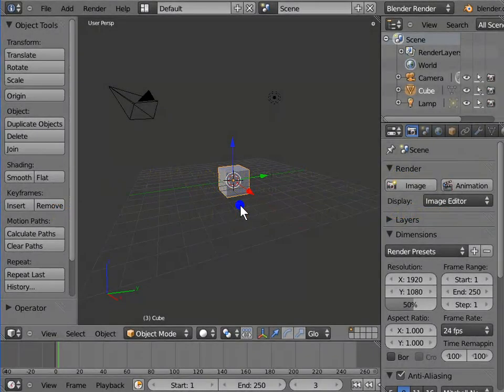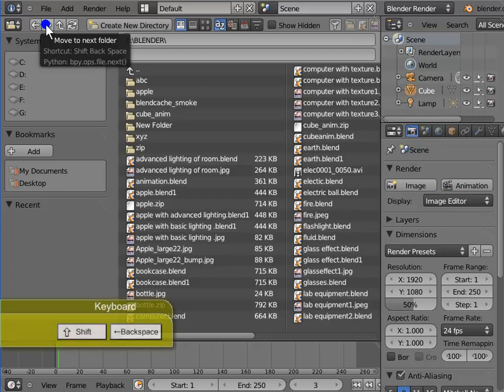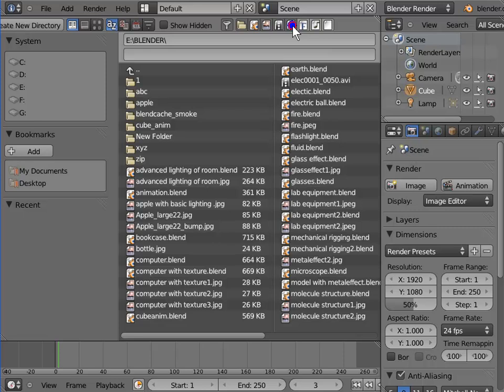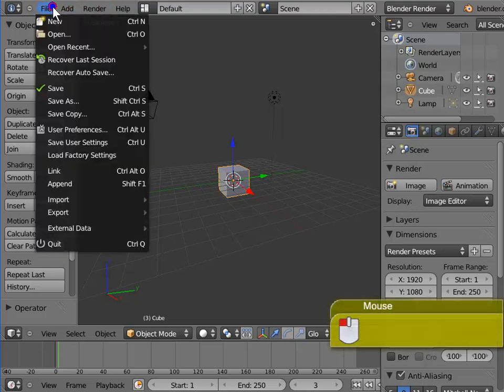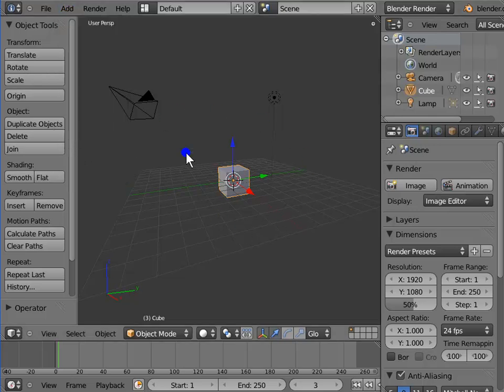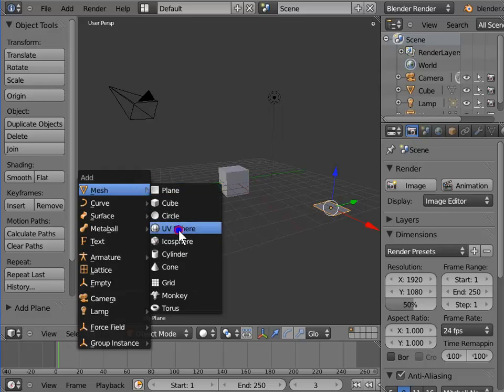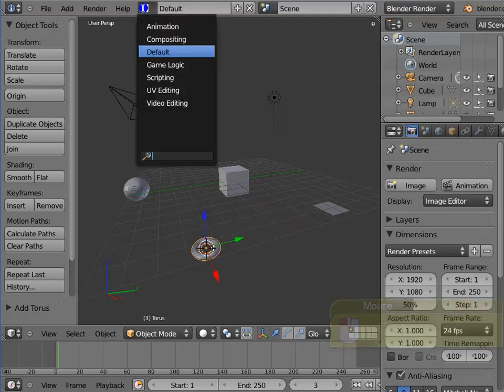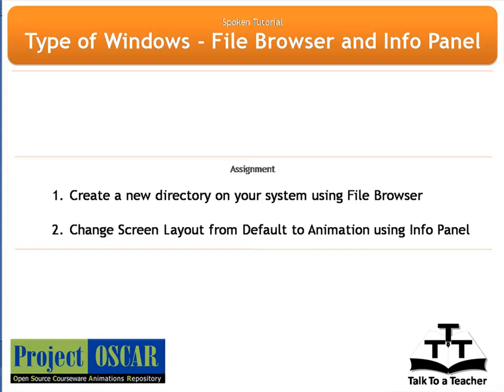8 Types of Windows the File browser and the Info Panel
After watching this tutorial, we shall learn what is File Browser and Info Panel and the different options available in both.